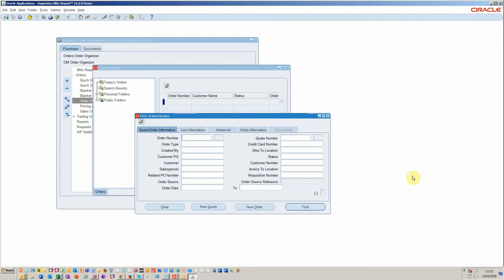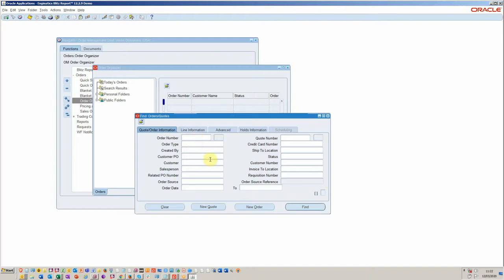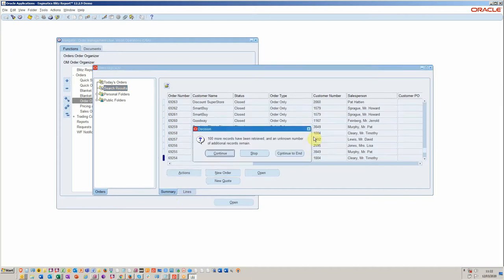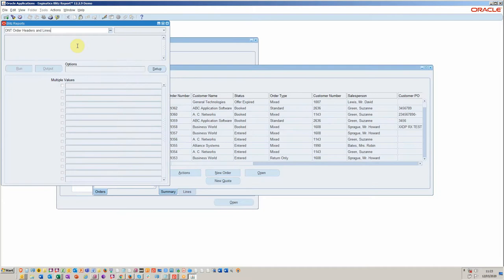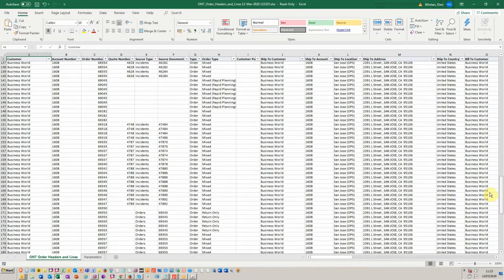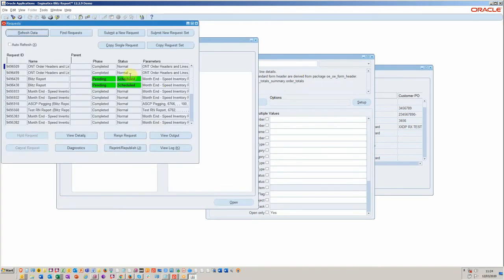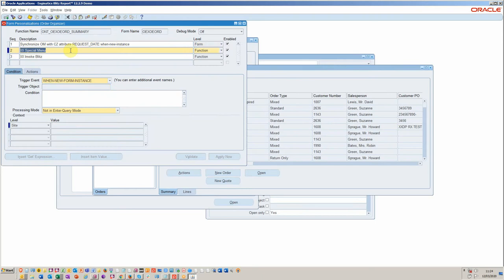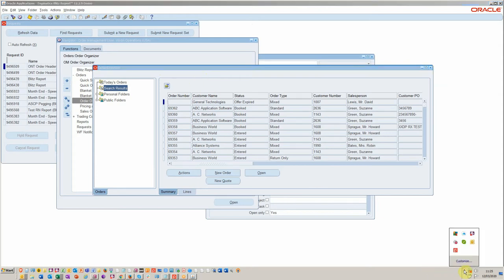Oracle E-Business Suite - Sales Order Management - Order Organizer Optimization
In this short video, we demonstrate how to optimize your Oracle Order Management processes and allow your customer services teams to get on with the real order entry work. The concept can be applied to any Oracle form.

Having worked with customer services teams for many years, a common problem is quickly responding to order queries and or exporting large volumes of order line and header information from the order organizer. Invariably the export contains  1000's of order lines, often taking several minutes. And worst case, will crash or hang the PC during the export operation. In this video we demonstrate a better way without hanging the Order Organizer whilst you are exporting to Excel.

The Blitz Report™ software is free to use for your first 30 reports, why not arrange a demonstration and or guided installation with the team